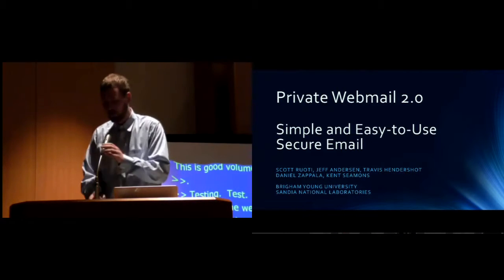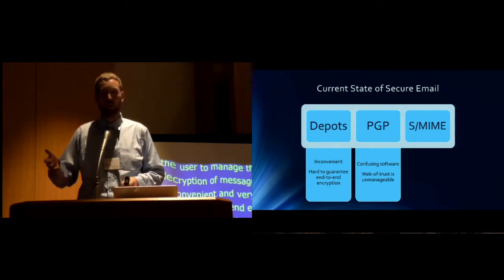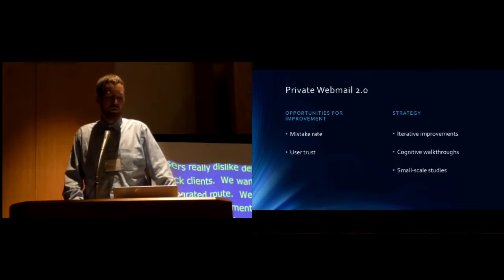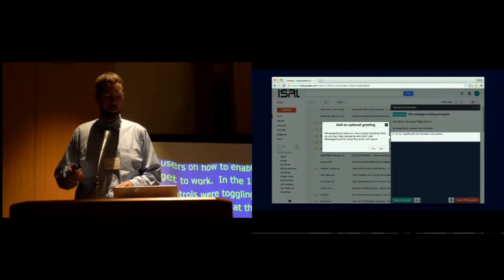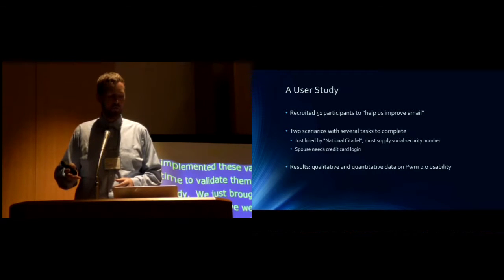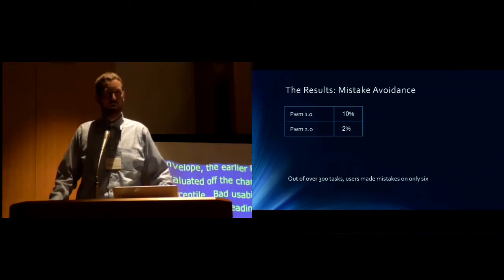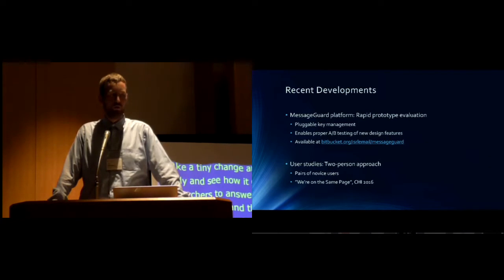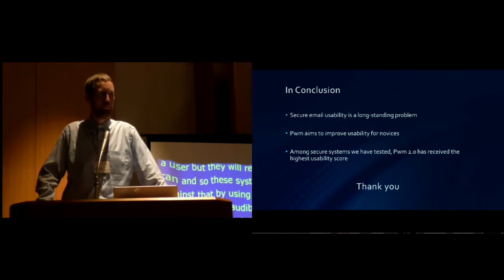Private Webmail 2.0: Simple and Easy-to-Use Secure Email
Scott Ruoti, Jeff Andersen, Travis Hendershot, Daniel Zappala, Kent Seamons

Session: Interaction & Obfusc**ion

Abstract
Private Webmail 2.0 (Pwm 2.0) improves upon the current state of the art by increasing the usability and practical security of secure email for ordinary users. More users are able to send and receive encrypted emails without mistakenly revealing sensitive information. In this paper we describe four user interface traits that positively affect the usability and security of Pwm 2.0. In a user study involving 51 participants we validate that these interface modifications result in high usability, few mistakes, and a strong understanding of the protection provided to secure email messages. We also show that the use of manual encryption has no effect on usability or security.